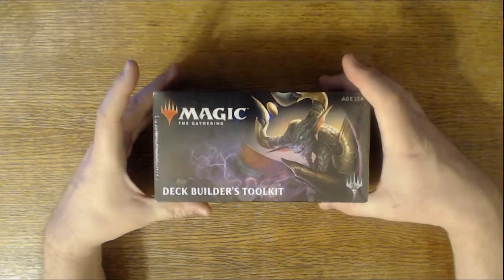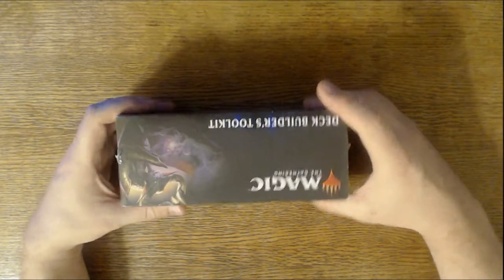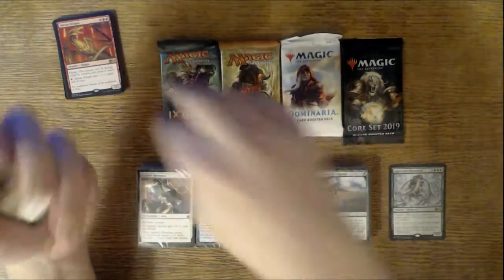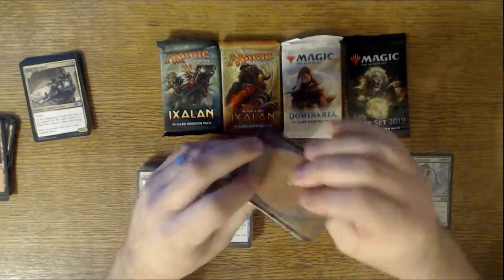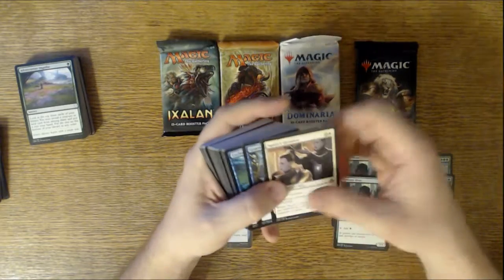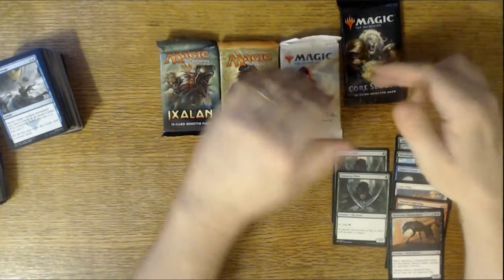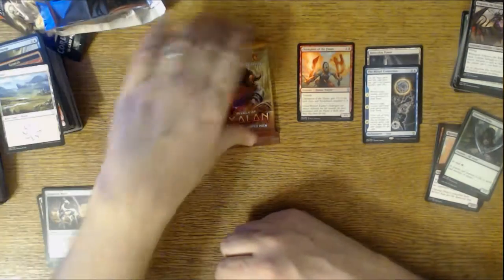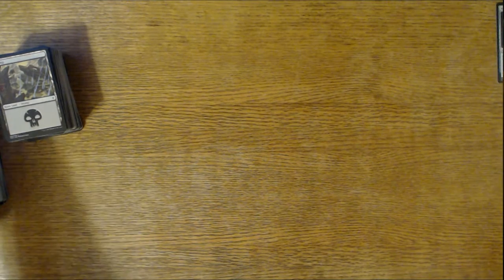Do not stare at the Sun!!!!!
Old school openings are back with annoying sound bytes included.

Check out a brand new creator and friend binformed

Check him out and throw him a like, he made Mythic in Arena recently.